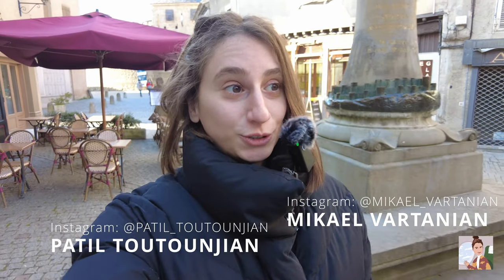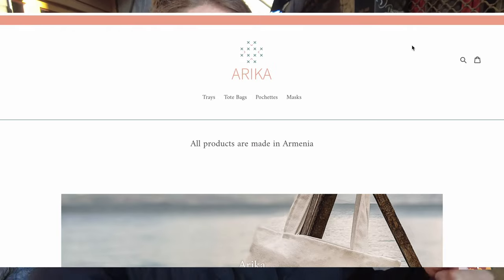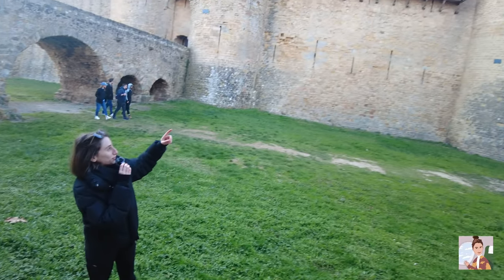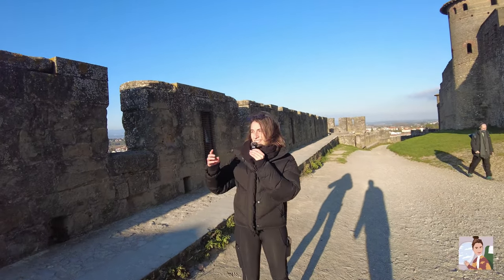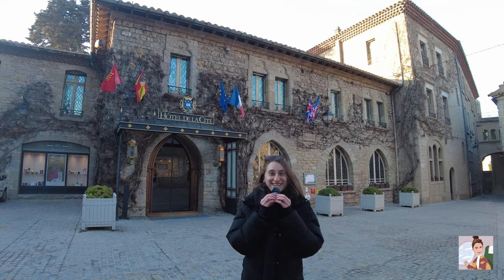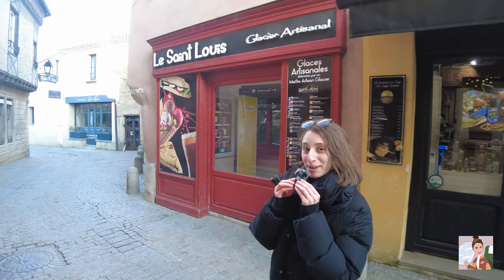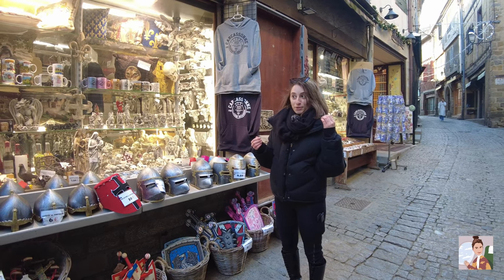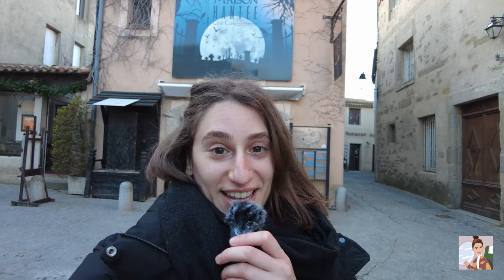Why Carcassonne is a must-visit medieval gem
In this video, we'll be touring Carcassonne, a beautiful city that's been attracting tourists from all over the world.

If you're looking for a unique and exciting city to explore, then Carcassonne is the perfect choice! This city is filled with history and culture, and it's sure to fascinate you! Along with our guided tour of the city, we'll also provide you with some helpful tips on how to enjoy your trip to Carcassonne the best way possible. So don't wait any longer – take the tour of Carcassonne today!
Carcassonne, a hilltop town in southern France’s Languedoc area, is famous for its medieval citadel, La Cité, with numerous watchtowers and double-walled fortifications. The first walls were built in Gallo-Roman times, with major additions made in the 13th and 14th centuries.